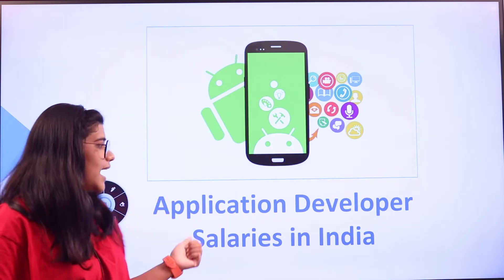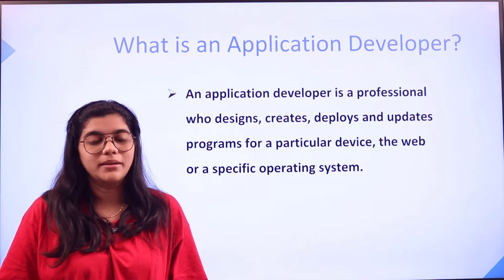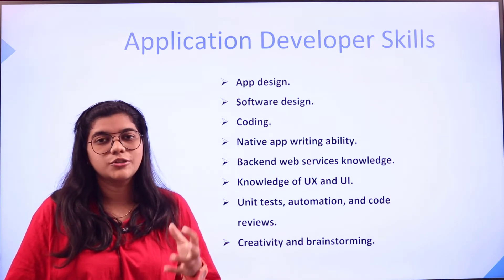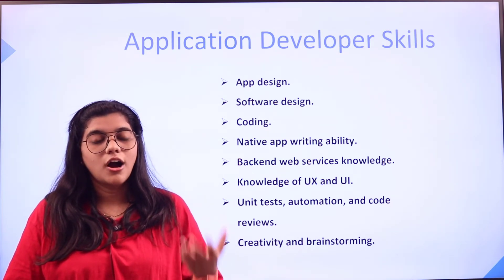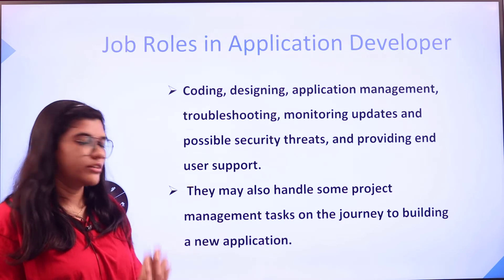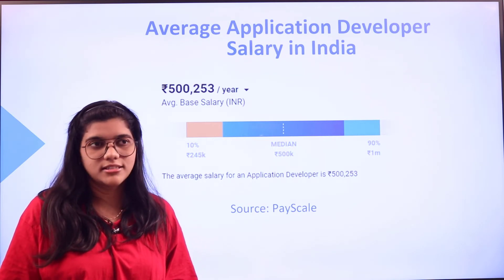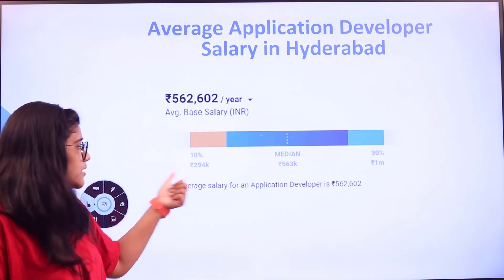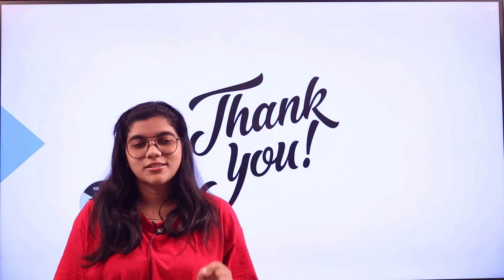How to become an Application Developer? | Career| Skills | Salary | Complete Roadmap for Beginners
An application developer is a critical part of technical and/or project management teams responsible for ensuring user needs are met through the deployment and updates of software.

Application developers can be found in almost every industry sector, in any company interested in pushing new software and updates out to their end-users on a routine basis. The application developer could be responsible for working with a team to deploy releases to internal or external clients.
So in today’s video, we are going to learn:

✔ What is an Application Developer?
✔ Application Developer SKILLS
✔ What does an Application Developer do?
✔ How to become an Application Developer?
✔ Job Roles in Application Developer
✔ Payscale